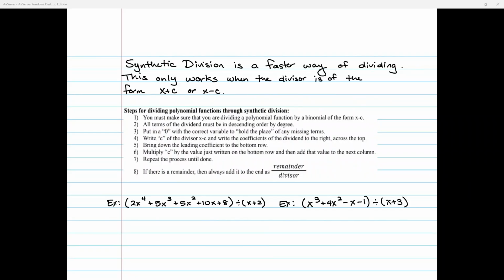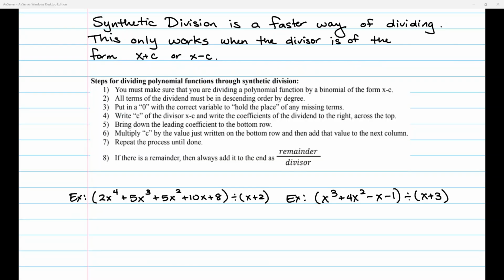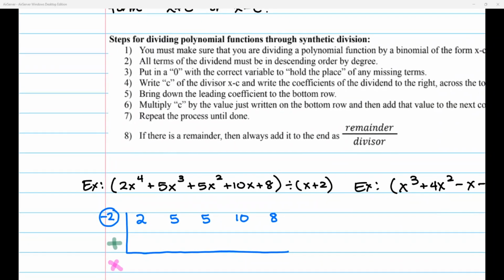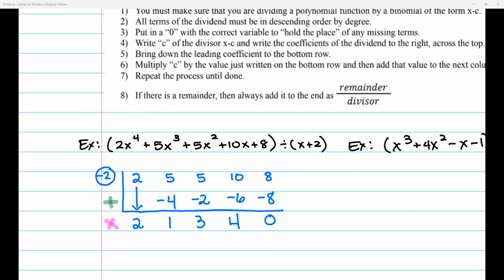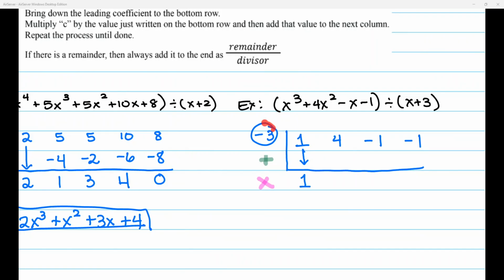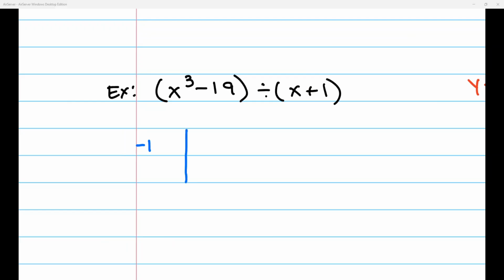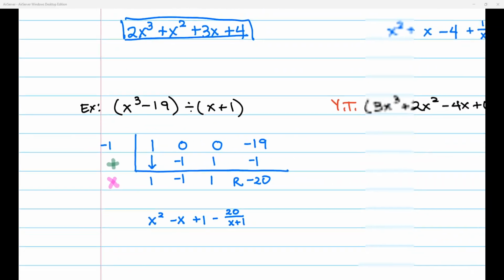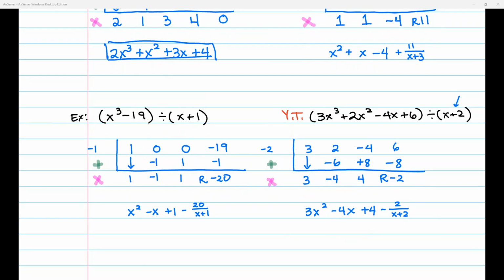Polynomial and Synthetic Division P2